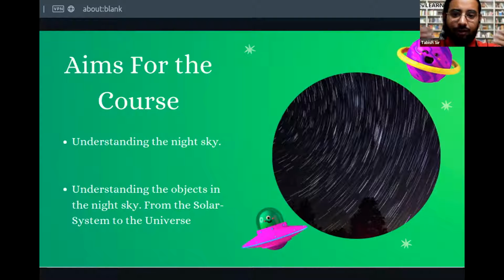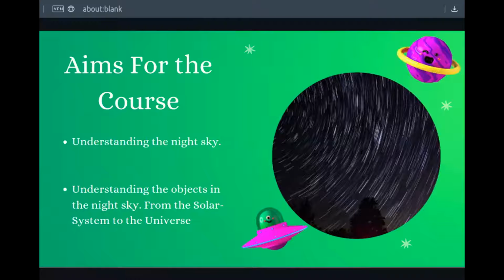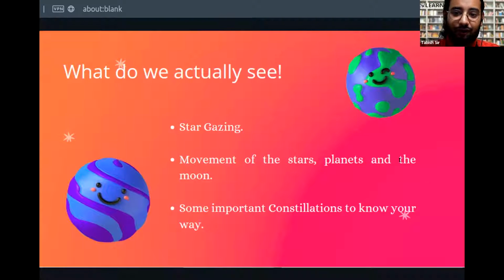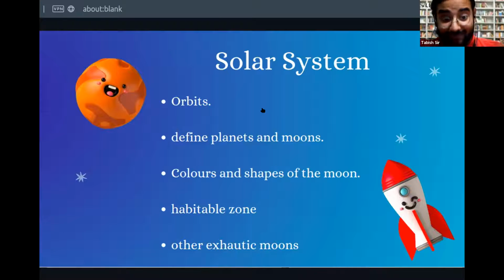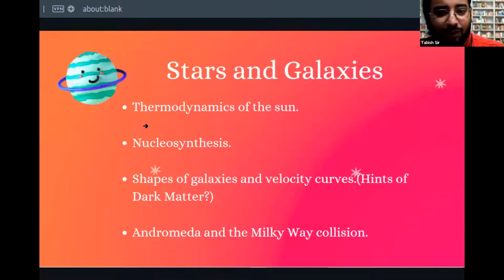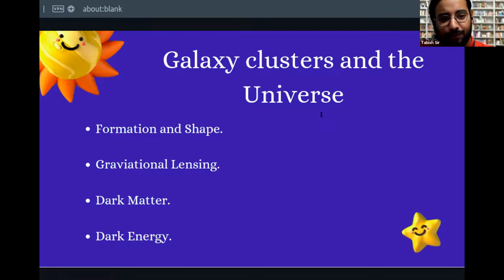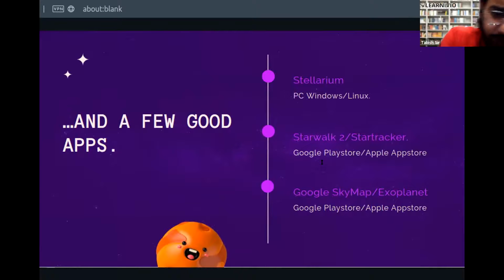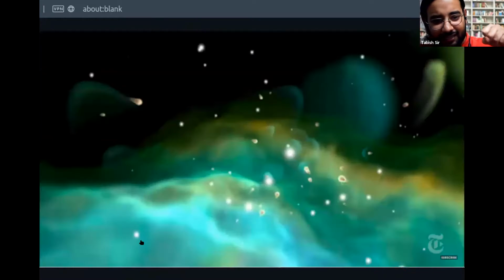Learnivio | Introduction | Astrophysics Webinar | Lect 1 | 17-05-2021